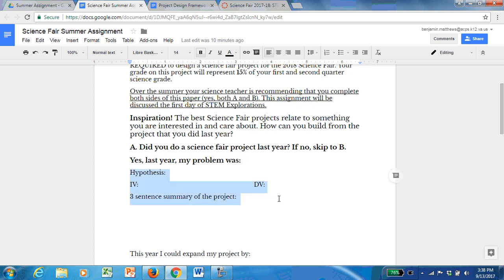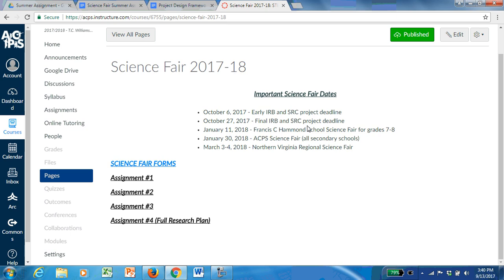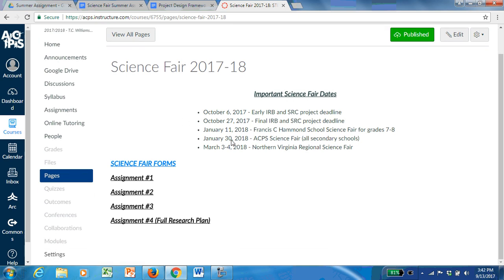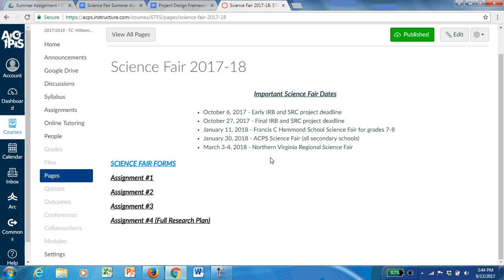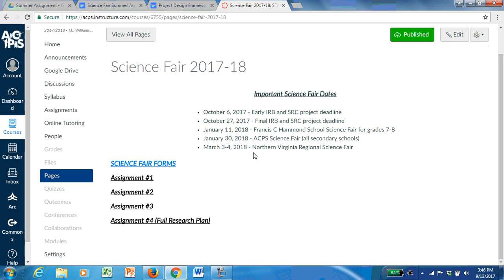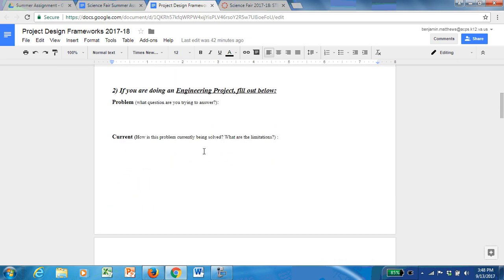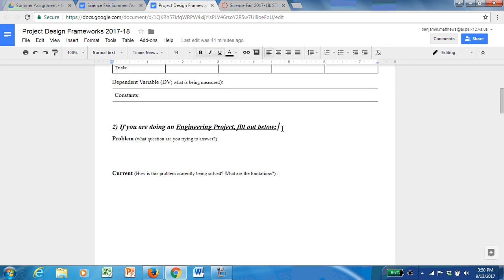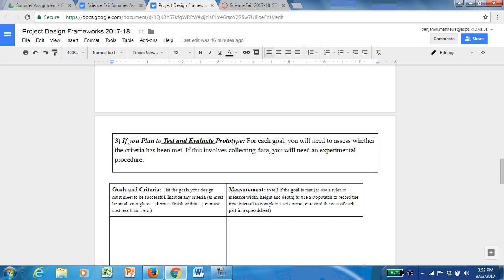Science Fair Presentation_ STEM X